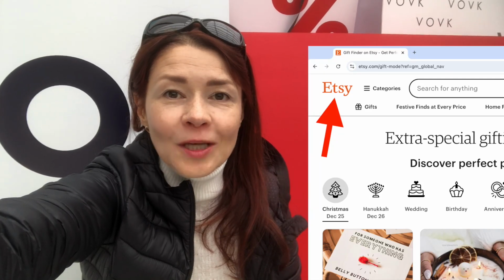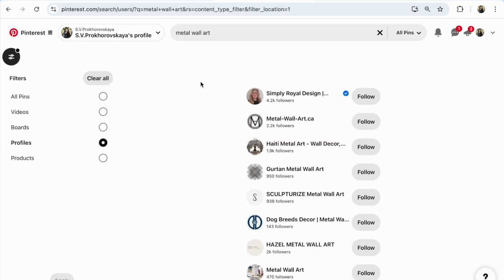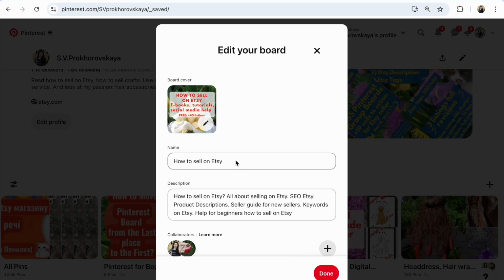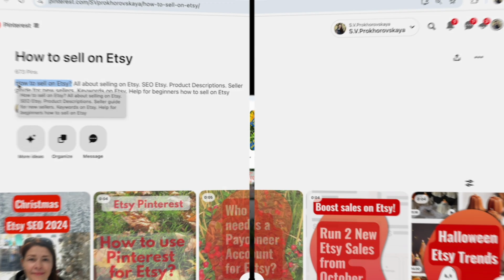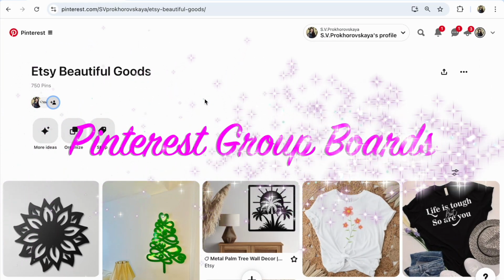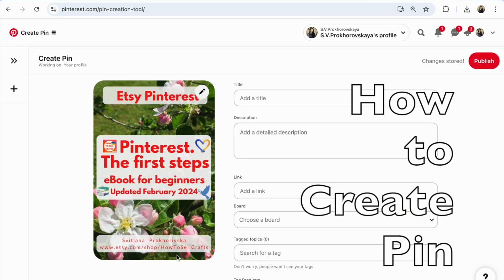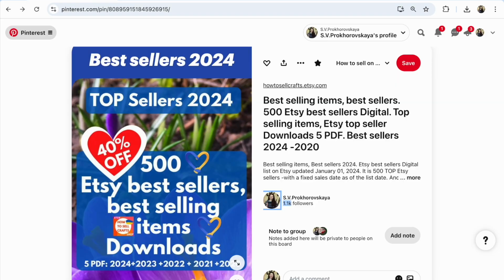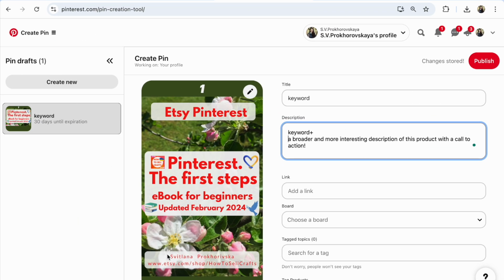New How to use Pinterest for Etsy 2024 Beginners guide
How to use Pinterest for Etsy 2024 beginners if you have no followers at all or very few? How to sell on Etsy using Pinterest before Christmas and what and where to fill out on Pinterest to quickly promote your Pinterest account and promote your Pinterest pins for free without paid advertising? Watch this step-by-step video for beginners on Pinterest!

✅ 500 Pinterest group boards for Etsy sellers 2024

✅ 500 Pinterest group boards + 424 Facebook group lists.

Svitlana Prokhorivska